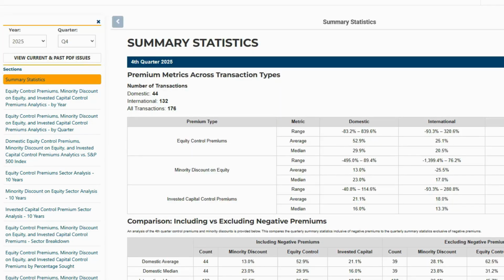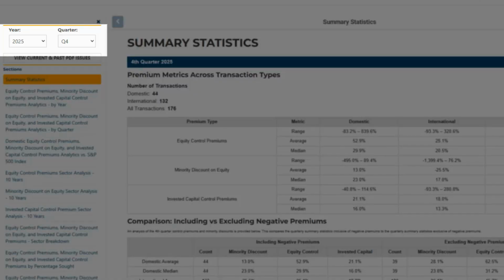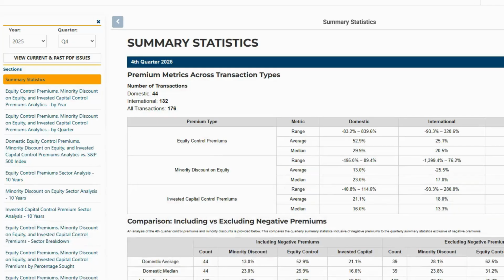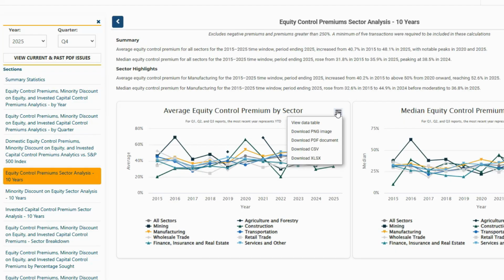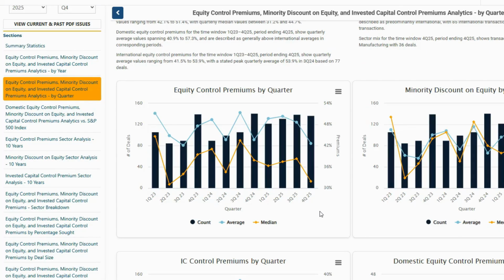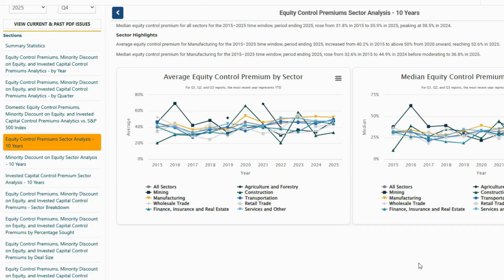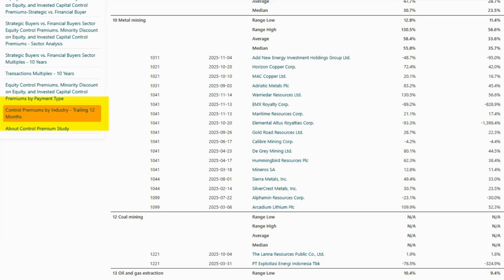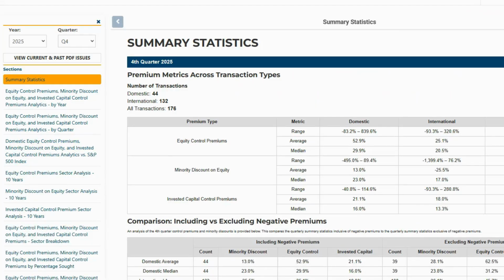FactSet/BVR Control Premium Study Interactive Quarterly Report Tutorial May 2026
Get to know the all-new FactSet/BVR Control Premium Study (CPS) Interactive Quarterly Report. Learn how to access, customize, and download tables and graphs, view transaction details, and efficiently integrate data into your valuation reports.

For more information about CPS and the cutting-edge Interactive Quarterly Report, please visit us